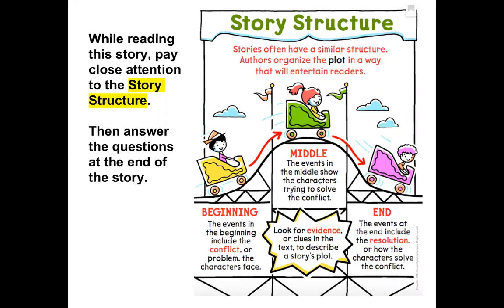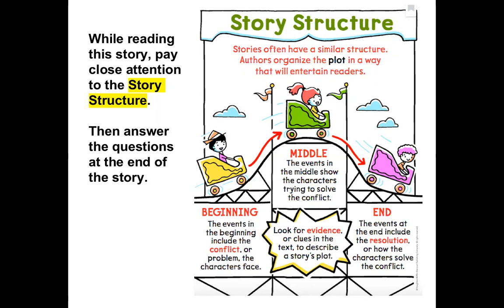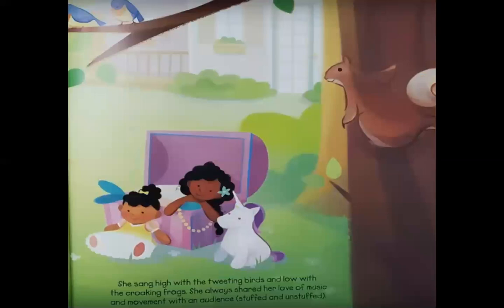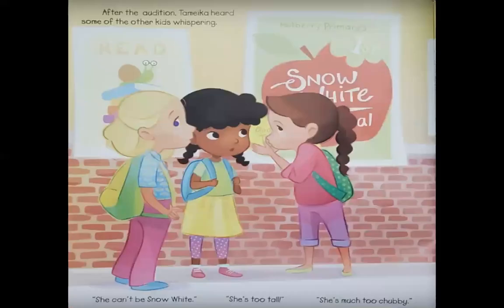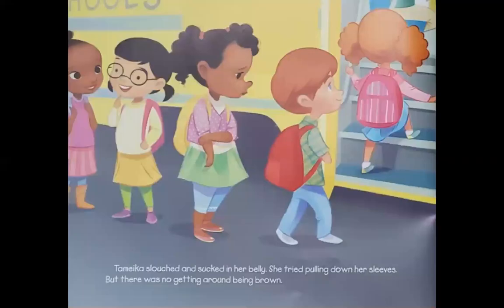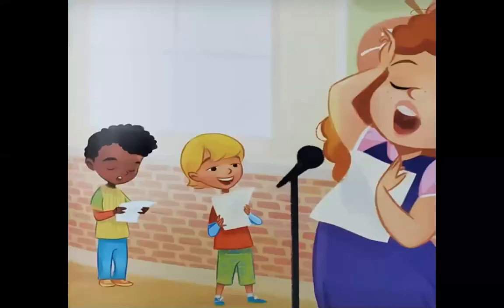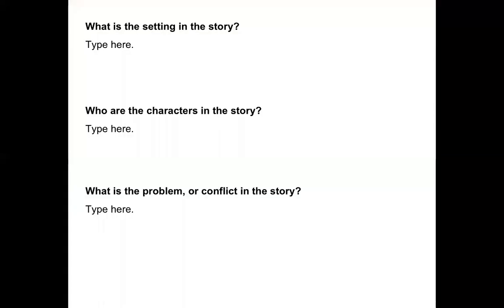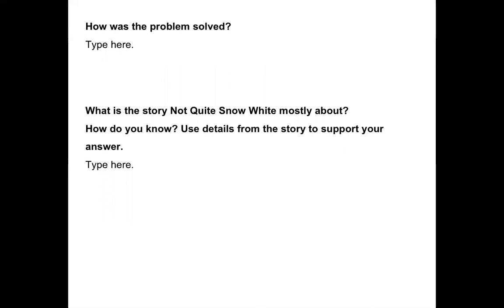Read Aloud: Not Quite Snow White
Read along with me, then answer the questions.